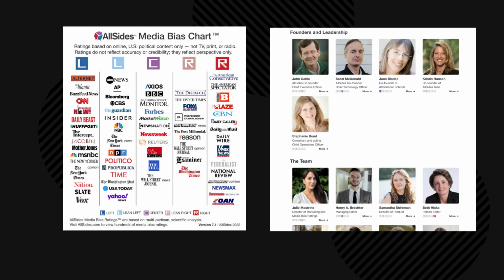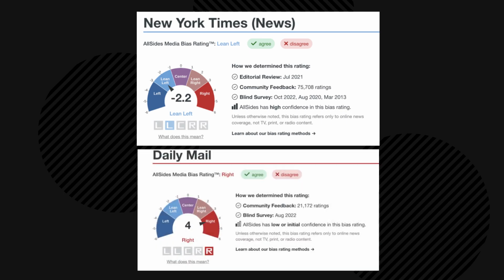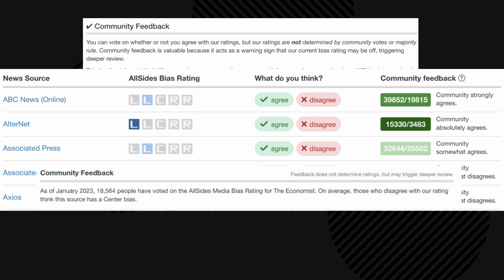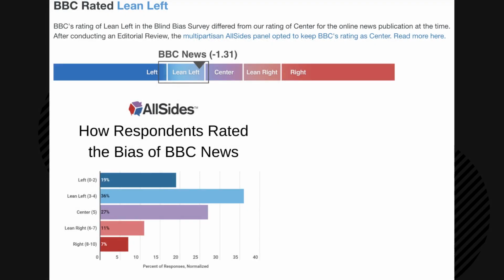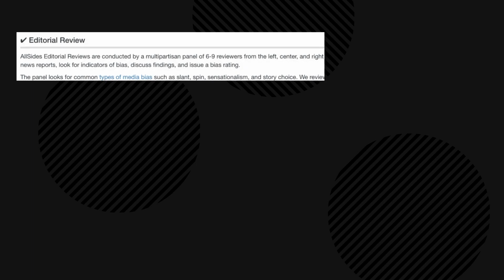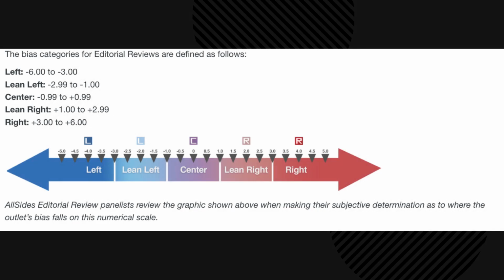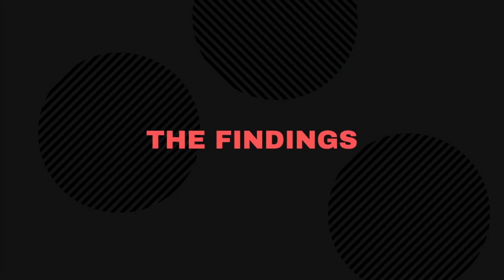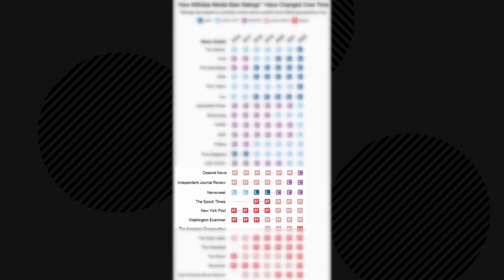4. All Sides: Measuring Political Bias in U.S. News Websites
Today we not looking at a Social Science paper, but a dataset. Namely the All Sides measures of political bias for news websites that are popular in the United States.

There are numerous collaborators on this research, details of which can be found at the All Sides website (including their political biases of course!):

Links for further exploration...